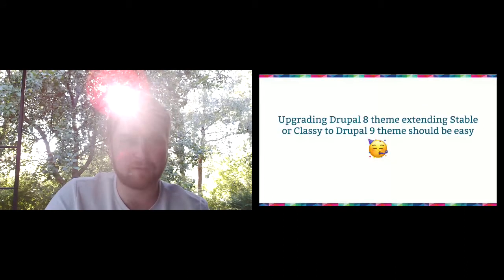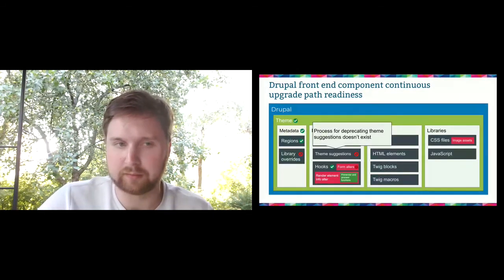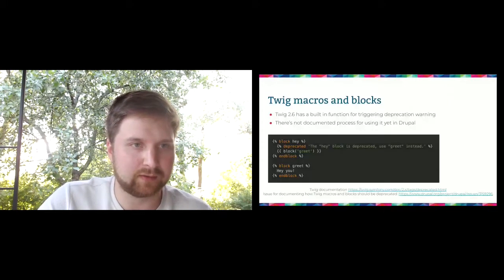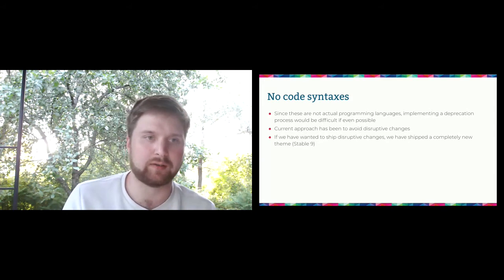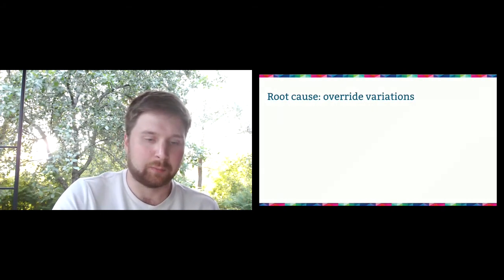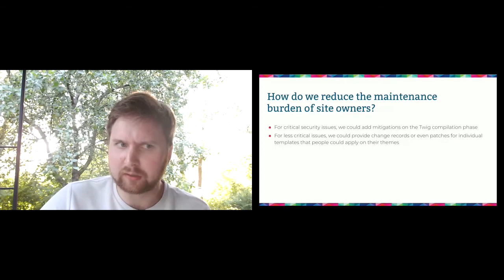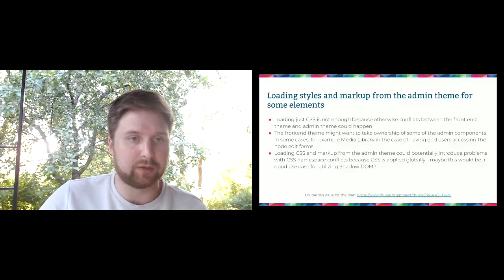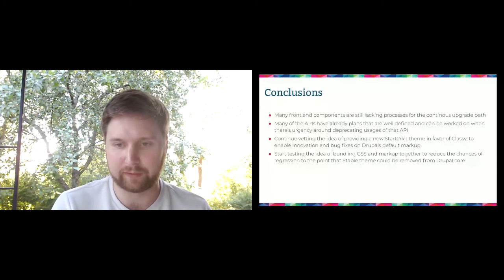Drupal Core markup in continuous upgrade path / DrupalCon Global 2020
This Front End session explores the balance between backwards compatibility and innovation in the HTML and CSS of Drupal's base themes.